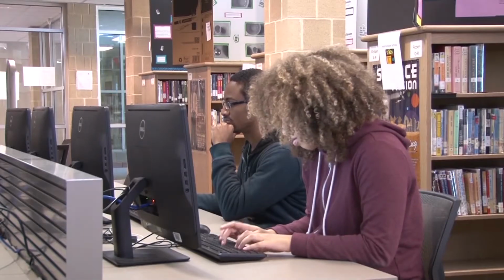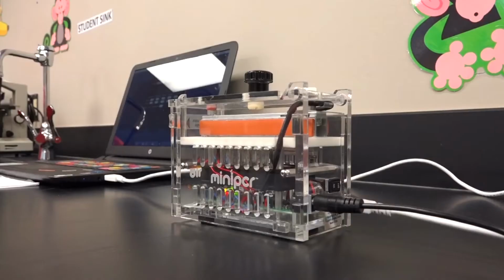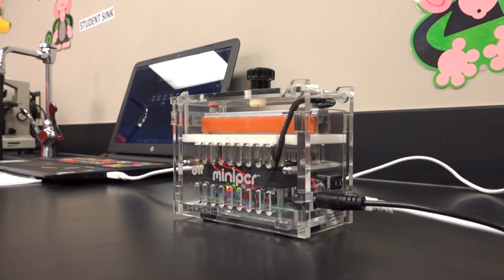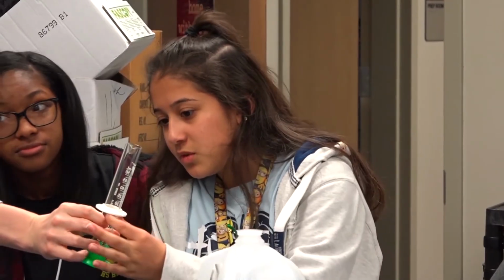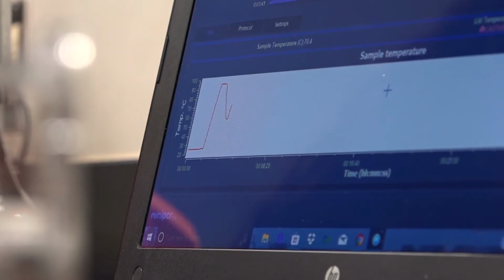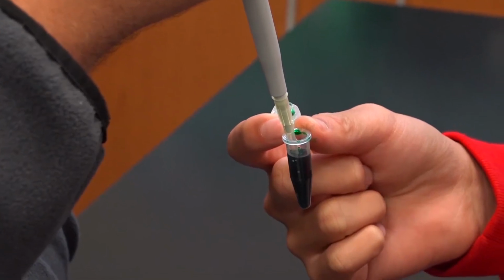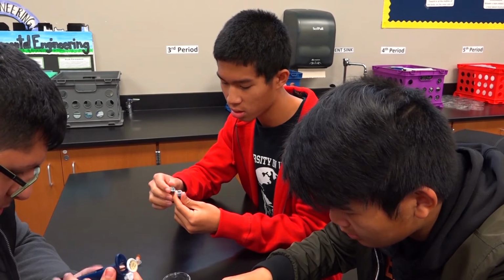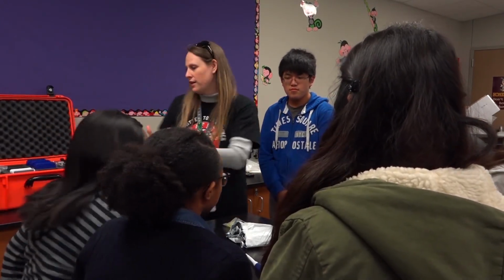Spartan Spotlight - PCR Machine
SMSD's goal for all students, to graduate ready for career or college without remediation, doesn't just stop there.  On our next Spartan Spotlight, John Woods learns how young scientists at Stafford high School are getting a jump on the competition.  Broadcast December 8th, 2017 on Stafford METV.